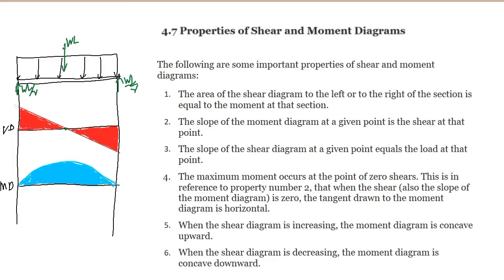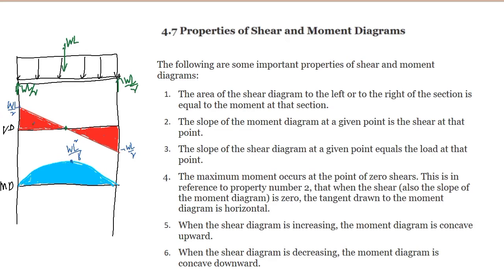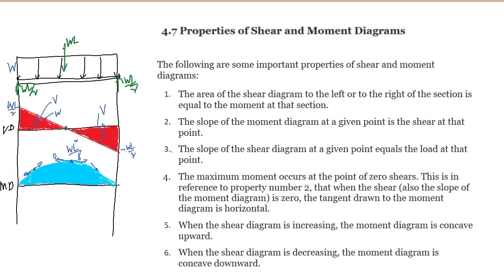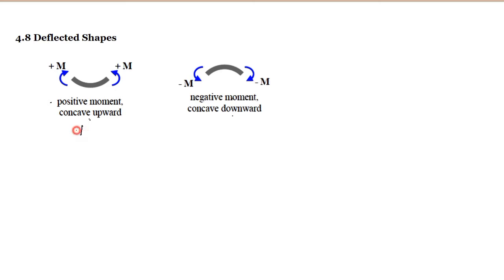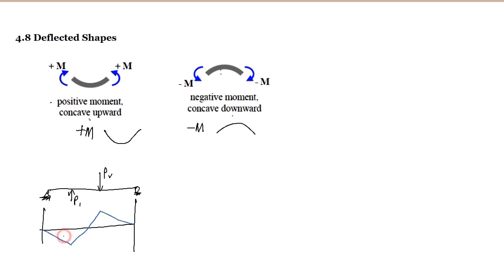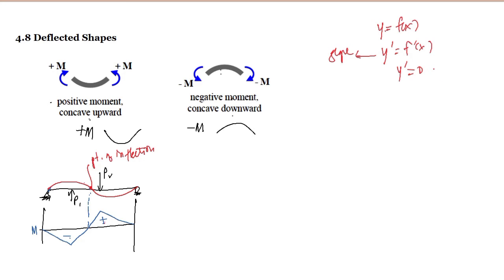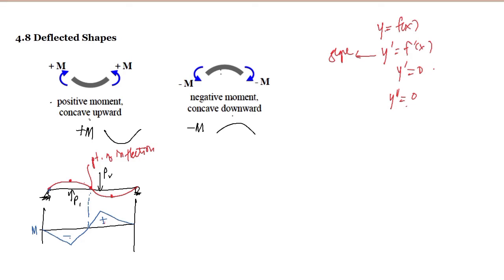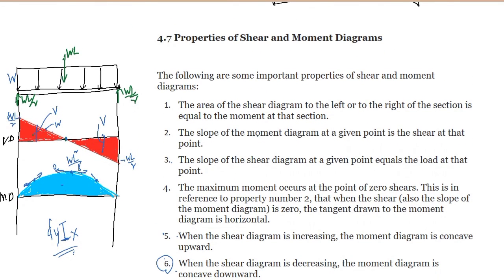Properties of Shear and Moment Diagram and Beam Deflected Shapes